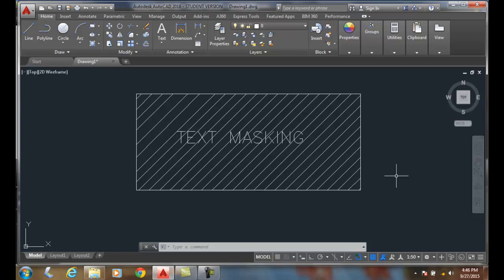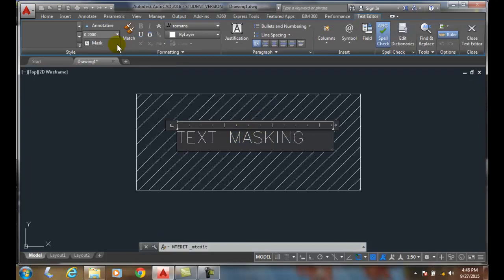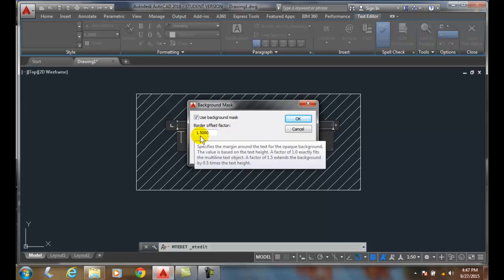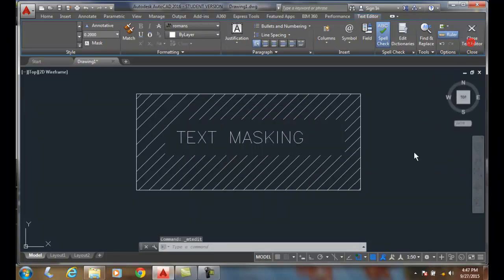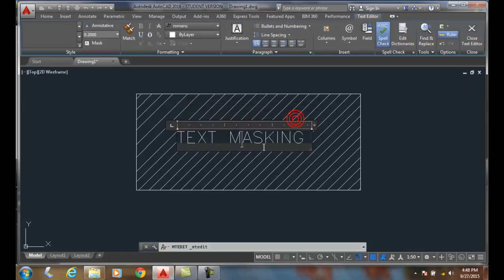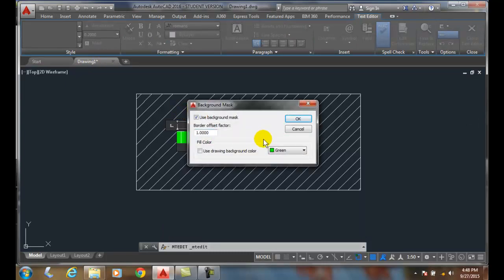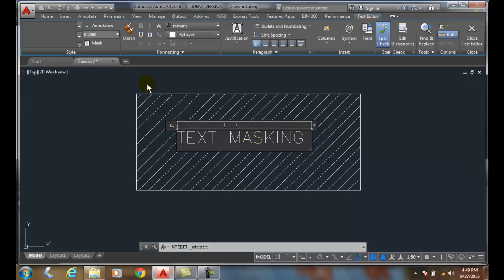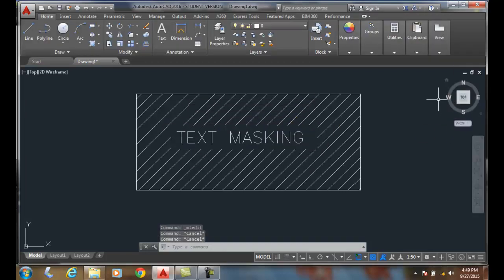AutoCAD I 09-20 Using a Background Mask